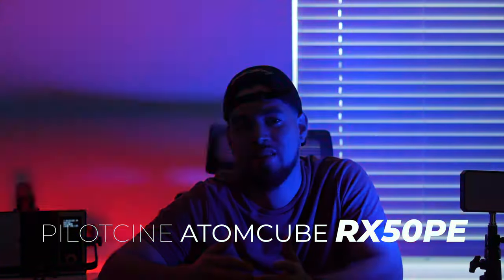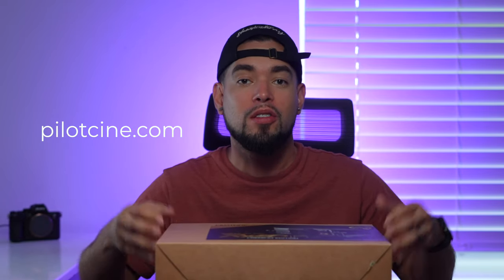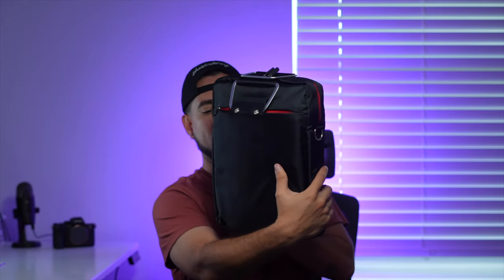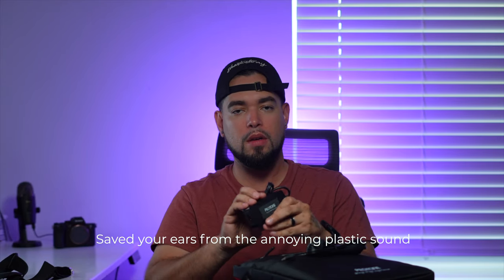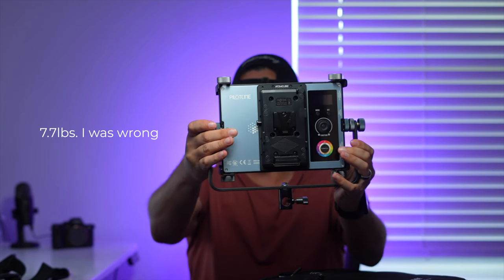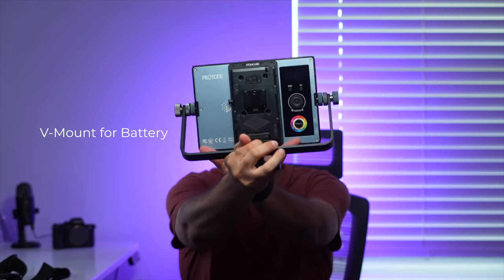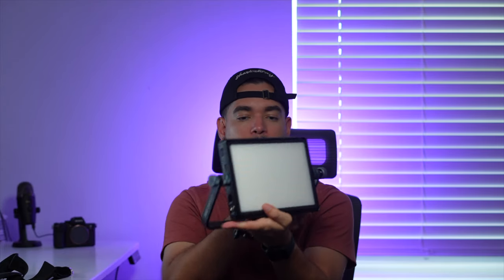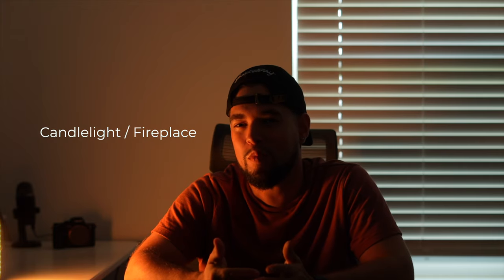Unboxing the AtomCube RX50 LED Panel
If you love photography gear then you would love the Atomcube RX50. This is an efficient LED lighting panel with a built in battery. Great for photo and video projects. My cinematographer friend Kevin introduced me to PilotCine and we have been using their lights ever since. I am sure both videographers and photographers alike will enjoy watching this unboxing video.

Facts: The unit was 10" wide and it weighed 7.7lbs

Drop some questions in the comments, I love to help

Give me a follow on IG

00:00 - Intro to Unboxing Photography Gear
00:33 - My First Unboxing
00:58 - Let’s Unbox it
01:29 - The Case
03:02 - Charger
03:18 - The Rx50
04:03 - What does it include?
04:35 - Do they come off?
05:41 - More cool stuff
6:00 - Some Specs
6:56 - Charging
7:57 - Let there be light!
08:44 - 0o0o0 Buttons
09:15 - Modes
10:51 - Fireplace & Candles
11:22 - YOU are in big trouble
11:52 - Why I Like it
12”34 - Scorpions and Lighting?